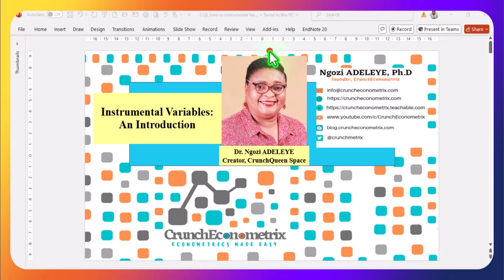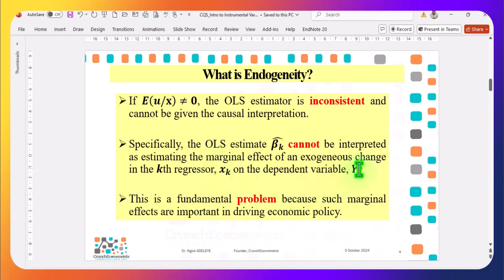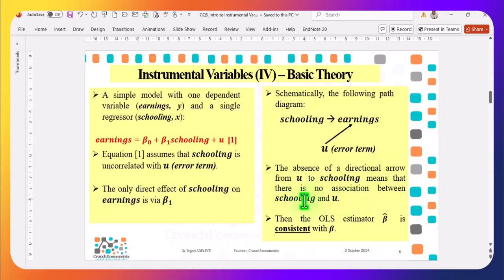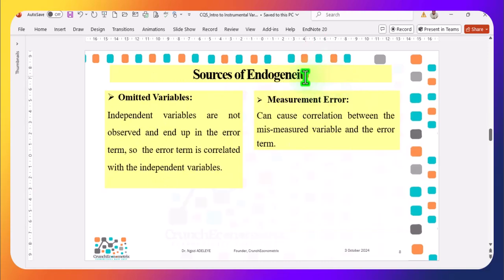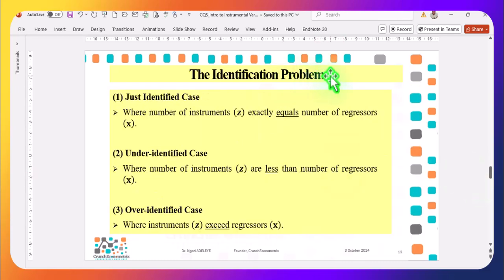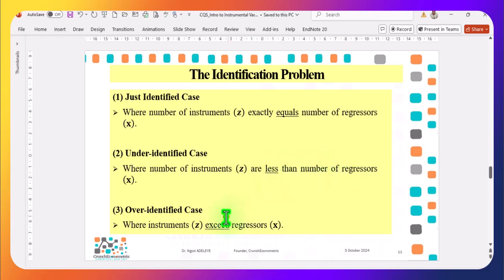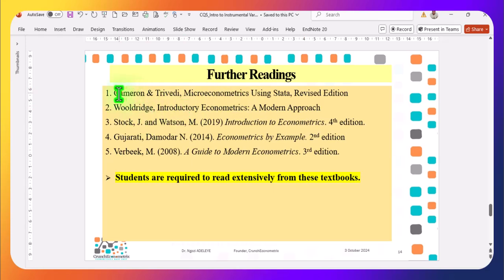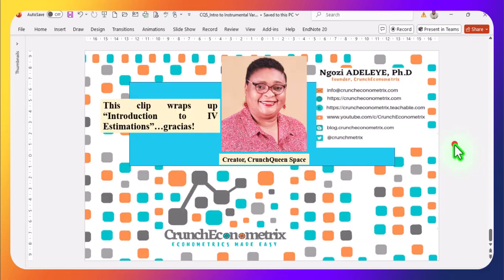Master Instrumental Variables in 10 Minutes!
The technique explained in this video can be applied to Time Series and Panel Data.

CrunchEconometrix P.E.R.B.A. (Enrol at a discounted one-time fee of $100)